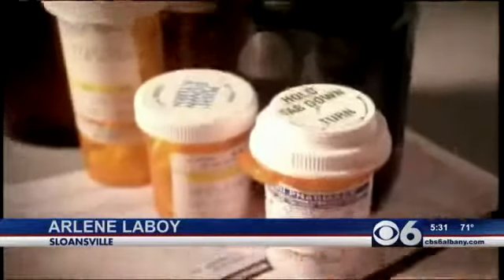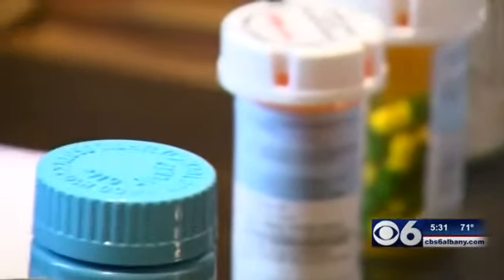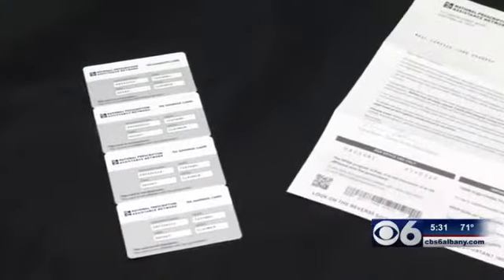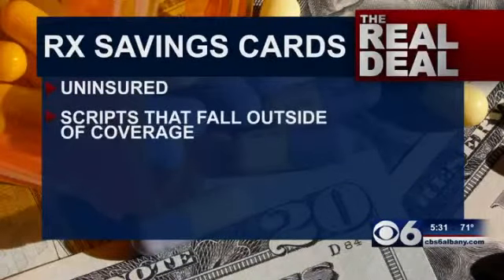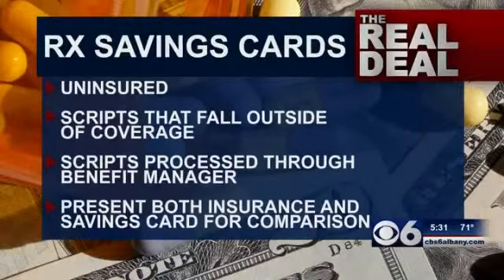The Real Deal: RX Savings Cards Arriving in Mail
ALBANY - If you've randomly received an Rx Savings Card in the mail over the last few weeks, you're not alone.  The cards are being sent by the National Prescription Assistance Network and we've heard from a number of CBS6 viewers wondering if they are legitimate.

Our Investigative Reporter Jennifer Lewke spoke with the company and has the Real Deal